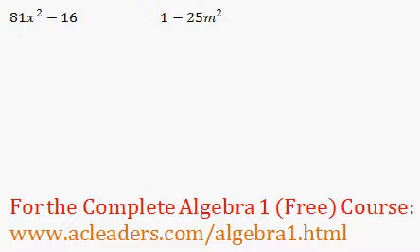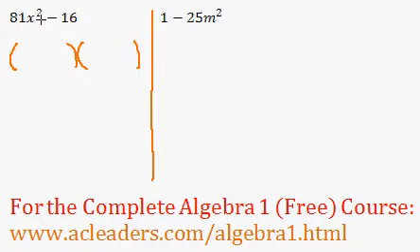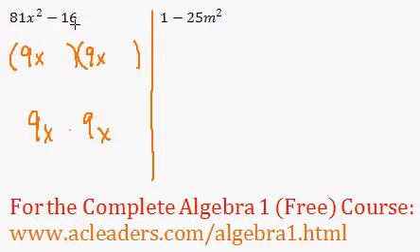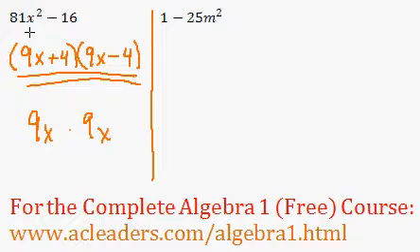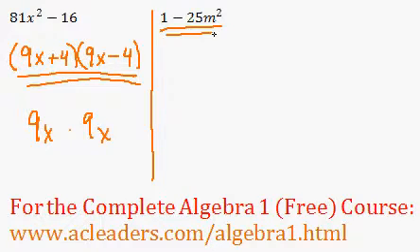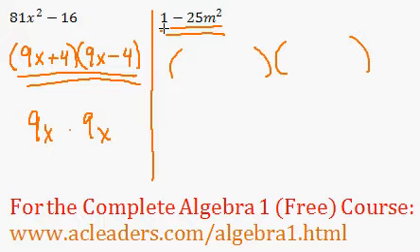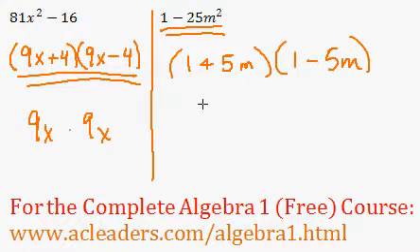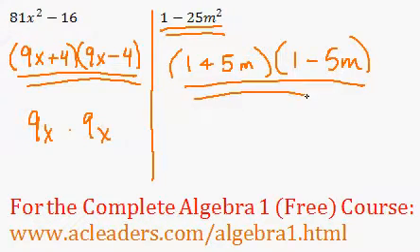Polynomials - Difference of Two Squares Questions #5-6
Factoring binomials with a difference of two squares.